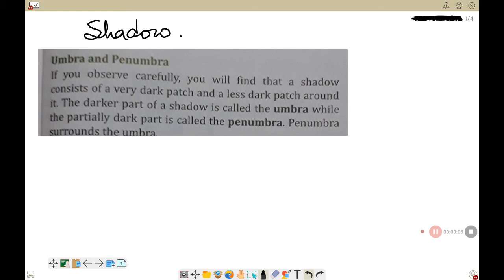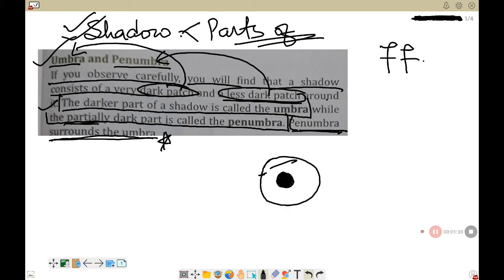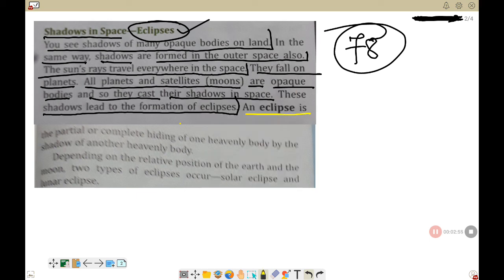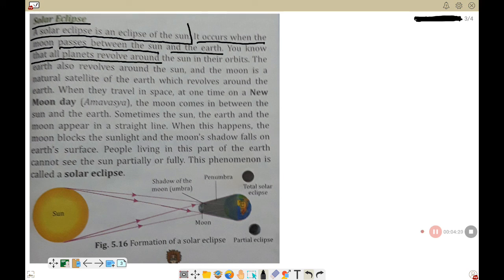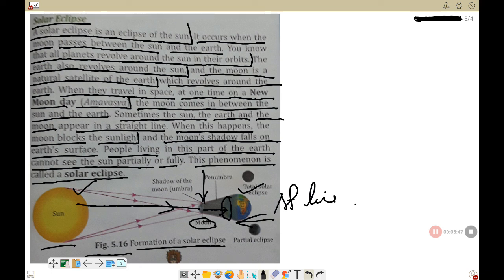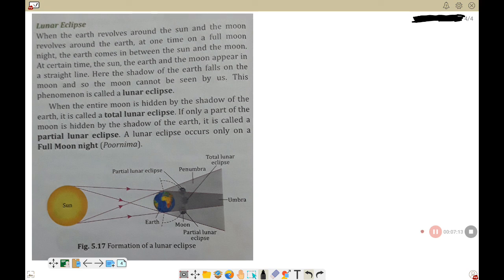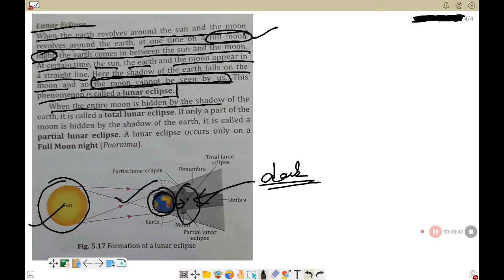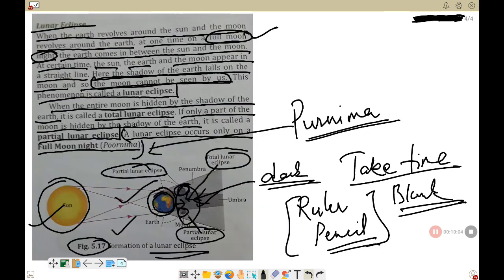ICSE PHYSICS 6: Umbra and Penumbra AND-Solar Eclipse and Lunar Eclipse